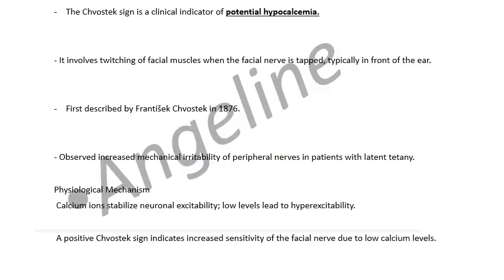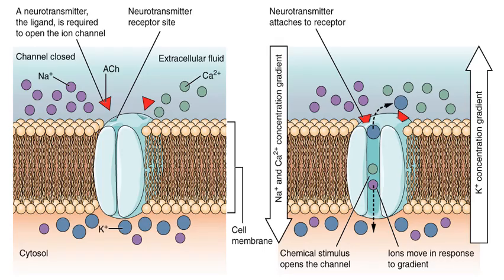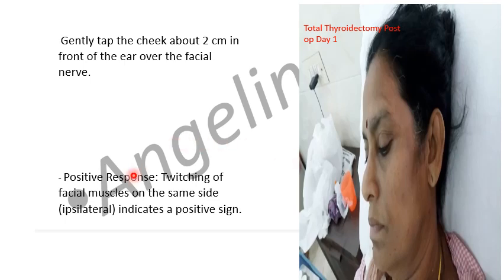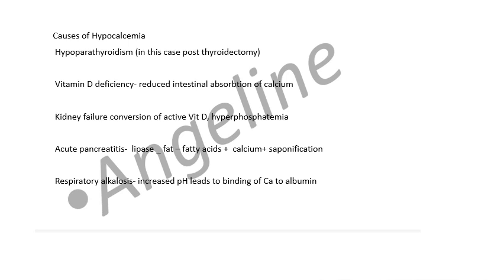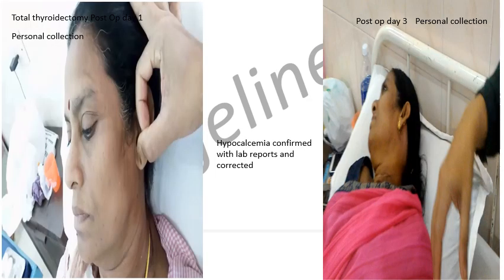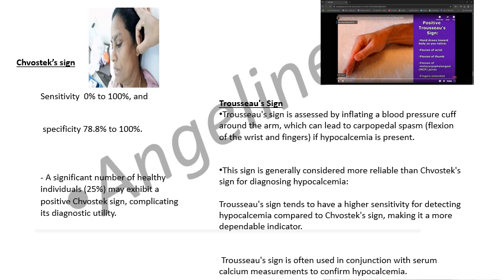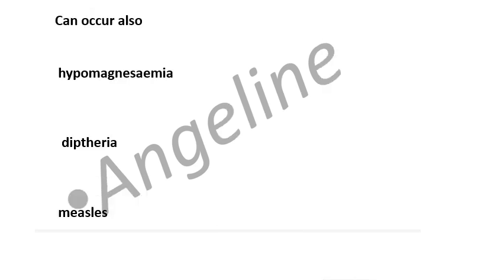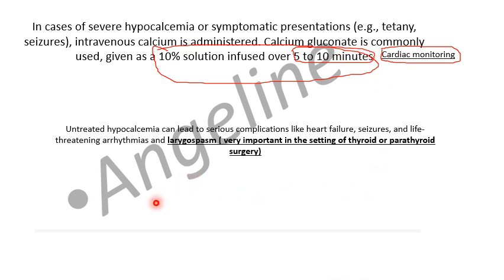Chvostek sign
Chvostek's sign is a clinical indicator used to assess hypocalcemia, characterized by involuntary twitching of the facial muscles. It is elicited by gently tapping the facial nerve, located approximately 2 cm in front of the ear. A positive Chvostek's sign occurs when there is twitching of the muscles on the same side of the face (ipsilateral contraction). This sign indicates increased neuromuscular excitability due to low calcium levels in the blood. Chvostek's sign can also be observed in conditions like hypomagnesemia and respiratory alkalosis. Despite its association with hypocalcemia, the sensitivity of Chvostek's sign is relatively low, with many healthy individuals showing a positive response. Therefore, while it can suggest hypocalcemia, it is not a definitive diagnostic tool. The sign was first described by Austrian surgeon František Chvostek in 1876 and remains a part of clinical assessments for electrolyte imbalances.